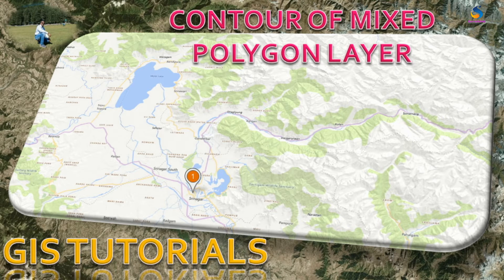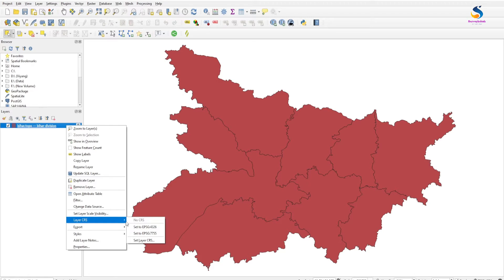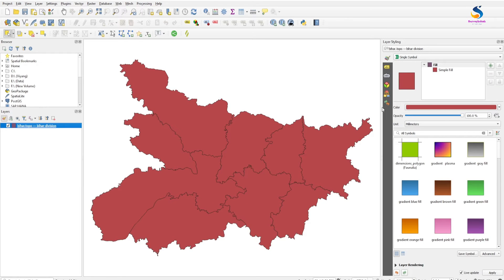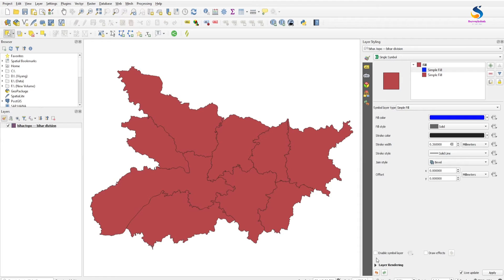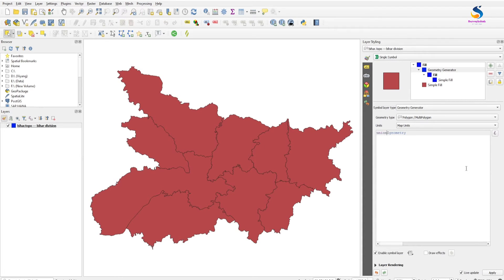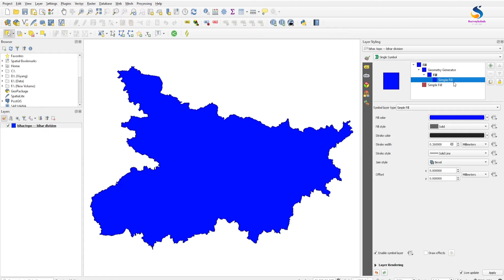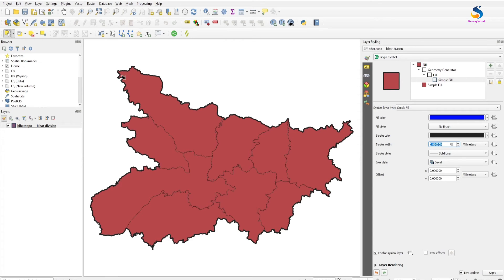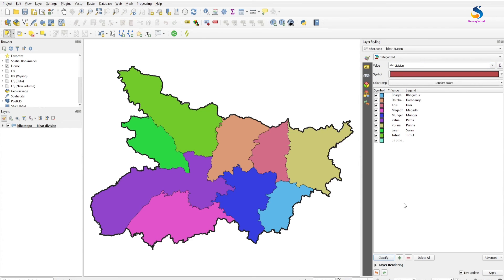Create outer line of multi polygon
Create outer line of combine multipolygon in QGIS

Sorry for audio.